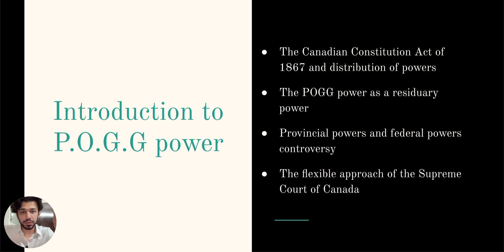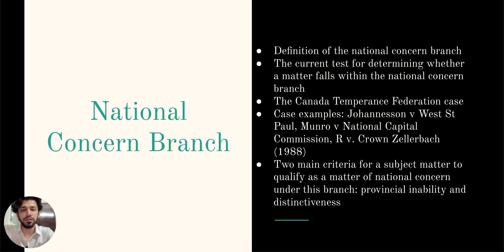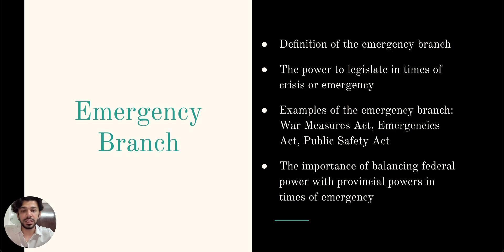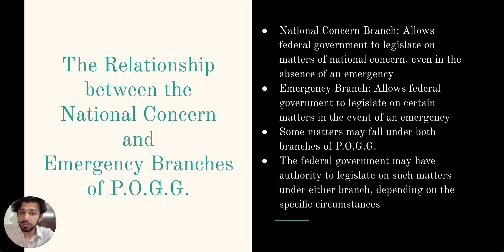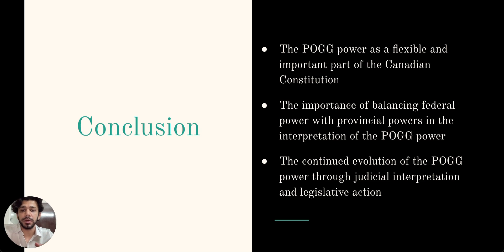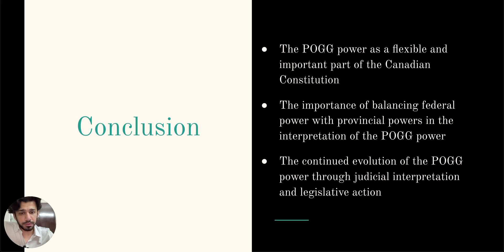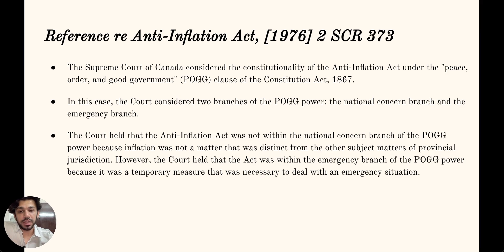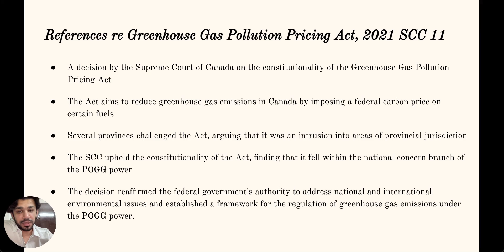Canadian Constitutional Law | Peace, Order, and Good Government | Chapter 7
Explore the intricacies of the Peace, Order, and Good Government (POGG) clause in Canadian Constitutional Law. Dive into its interpretation, the balance of power between federal and provincial governments, and its implications on national concerns like climate change.

Timestamps:
0:00 - Introduction to Peace, Order, and Good Government
0:45 - Scope of POGG's Residual Power
1:30 - Evolution of 'Emergency' in POGG Power
2:15 - Federal Authority on National Concerns
3:00 - Balancing Federal and Provincial Powers
3:45 - Reference re Anti-Inflation Act Case
4:30 - Climate Change as a National Concern
5:15 - Conclusion